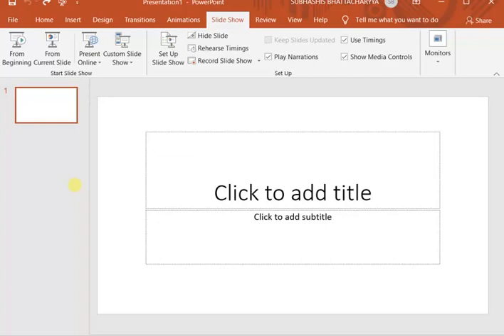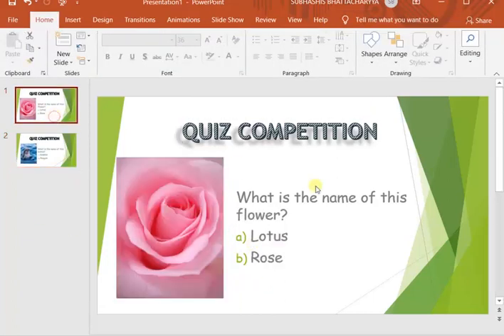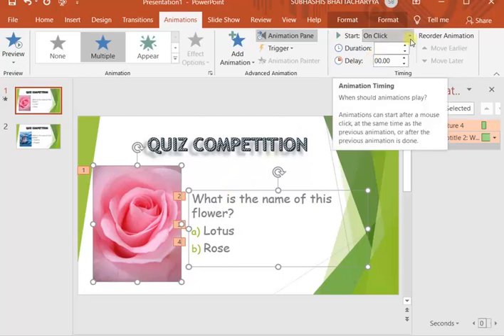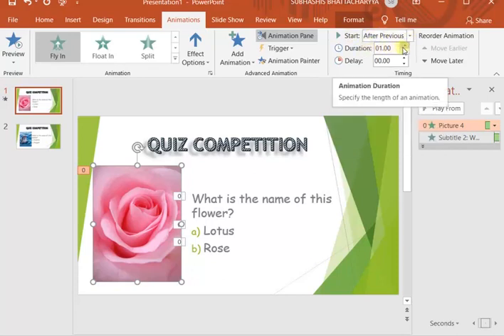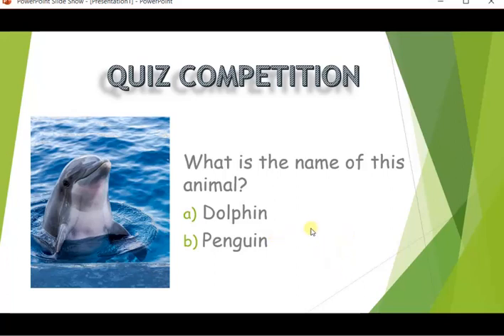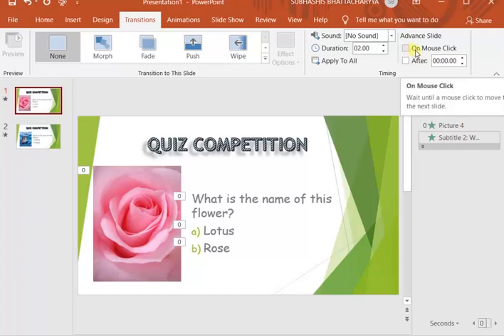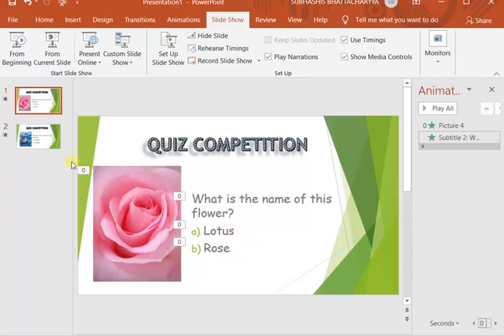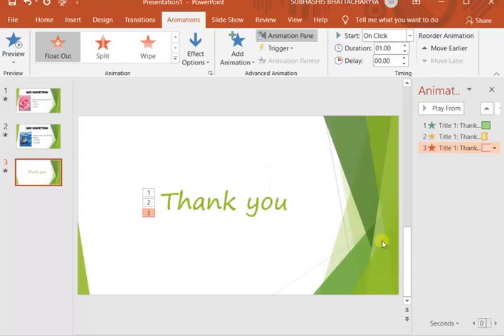MS POWERPOINT - CUSTOM ANIMATION, SLIDE TRANSITION, SLIDE SHOW (Explanation using an example)